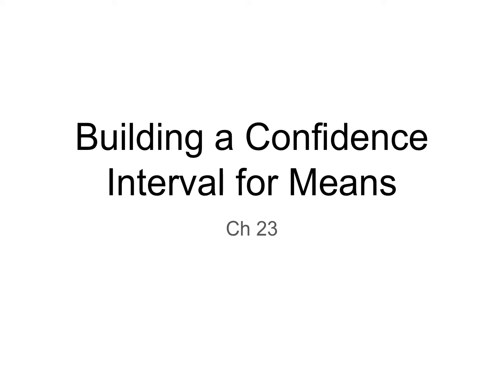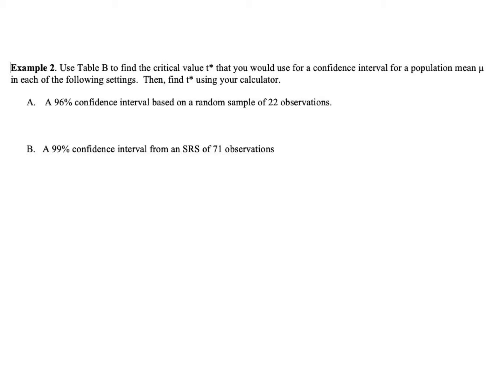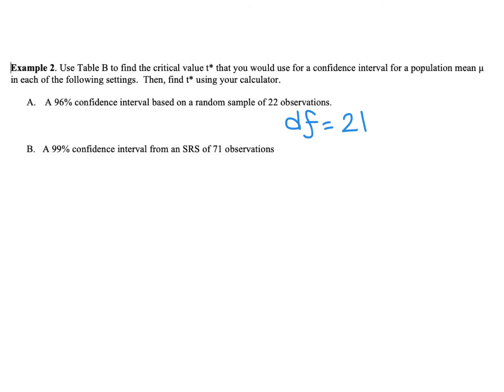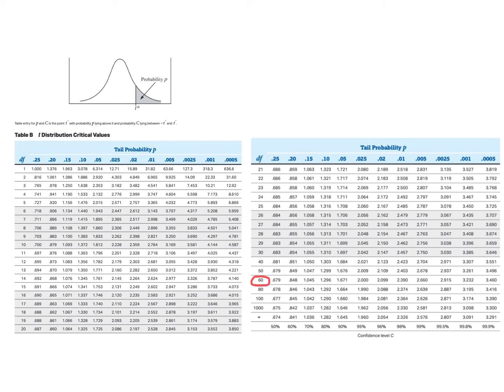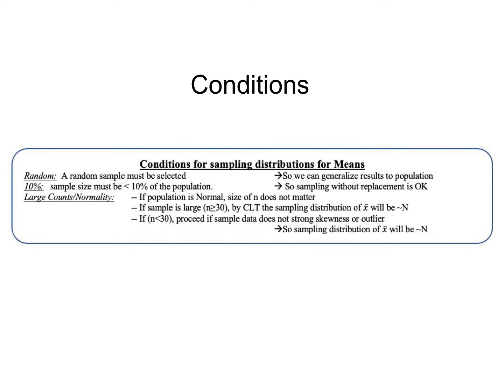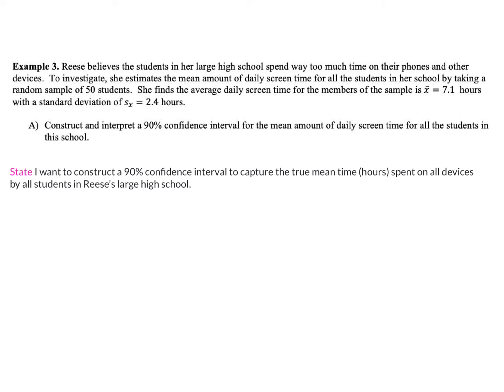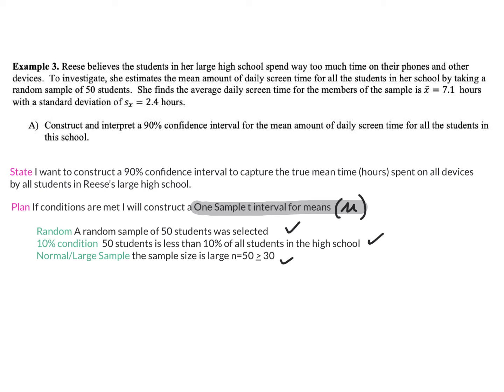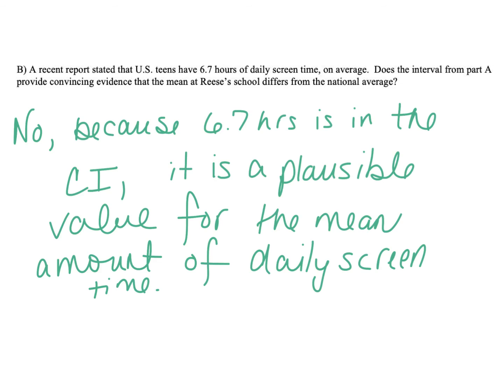CI for means